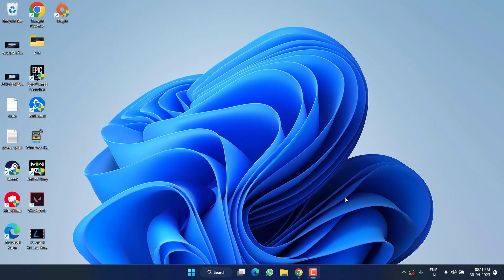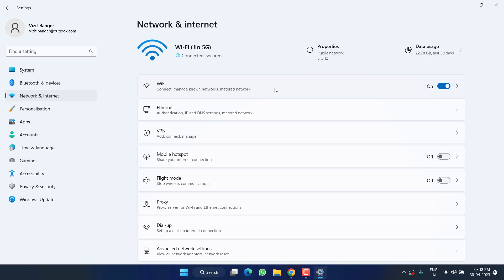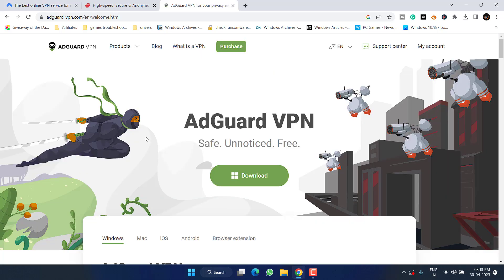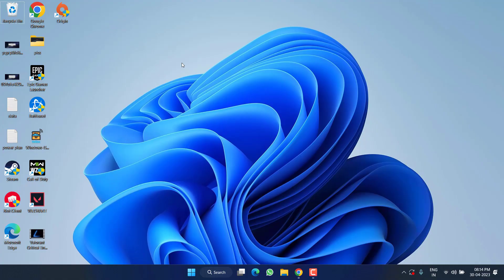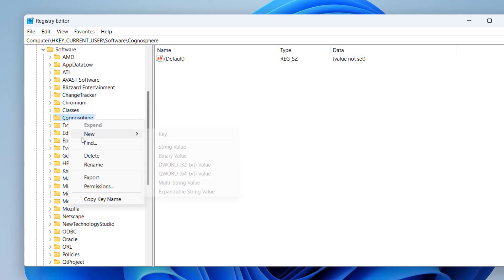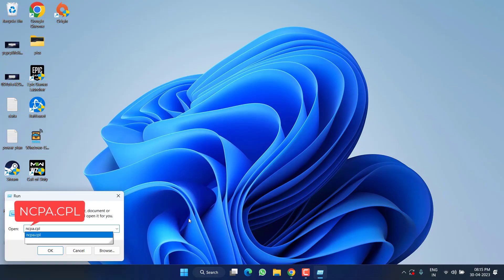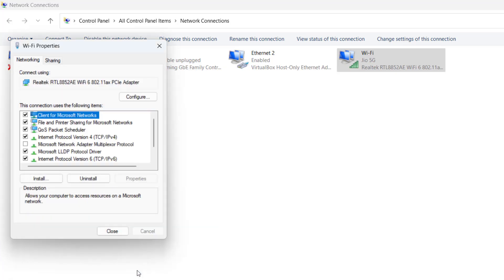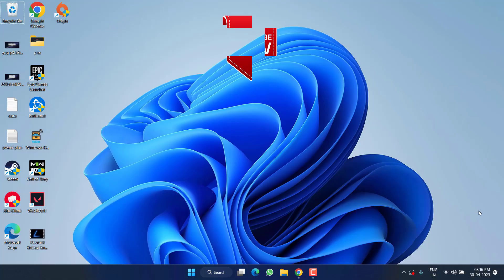Honkai star rail- Global distribution Error fix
When try to login in Honkai star rail, gamers got the error "Global distribution error. Check network connection Restart and try again". So this video is all about this global distribution error. Watch the video to completely fix the issue so that you will be able to login onto honkai star rail.

00:00 Introduction
00:14 Method 1 using mobile hotspot
00:46 Method 2 using VPN
01:11 Method 3 by unplugging external devices
01:40 Method 4 using regedit
02:37 Method 5 using google DNS